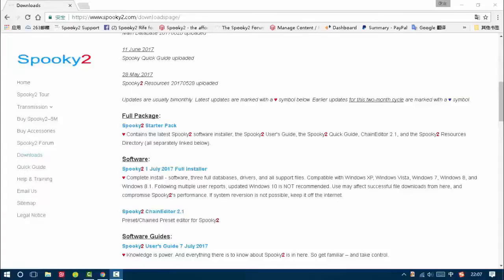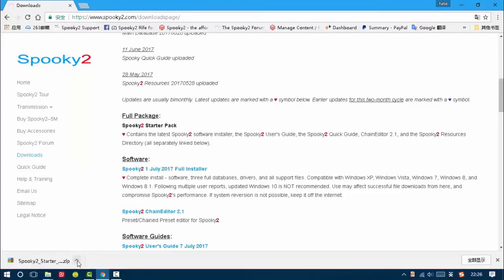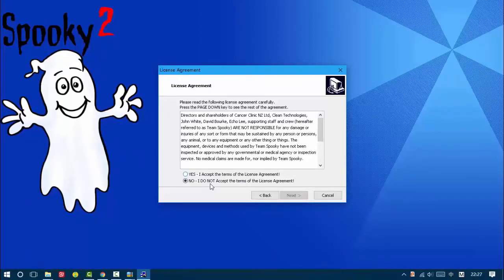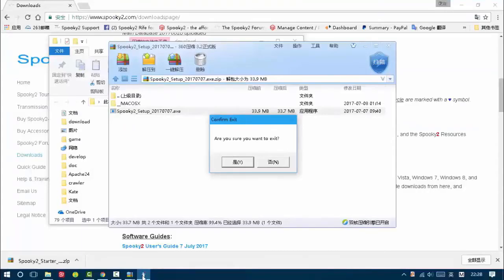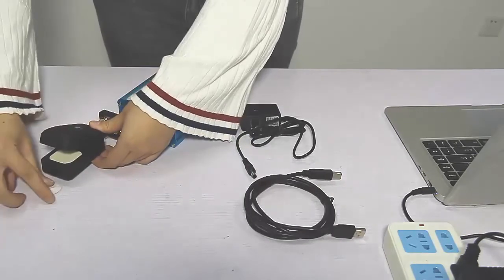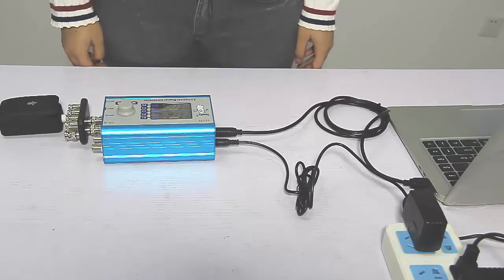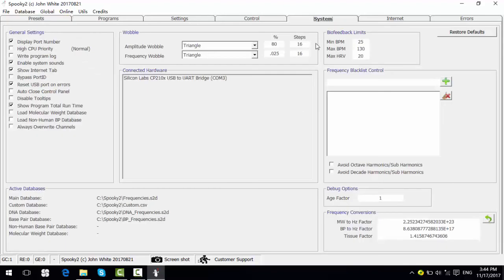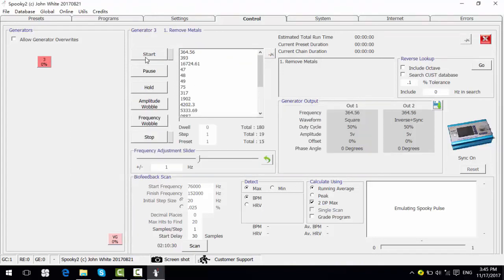How to Connect and Run a Generator for the First Time Spooky2 Users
- This video is for the first time Spooky2 users. It shows how to connect Spooky2-XM generator, how to install Spooky2 software and how to run Terrain (R) – BY protocol. It is important to run the Terrain Detox Protocols before anything else when you first get your Spooky2 kit.